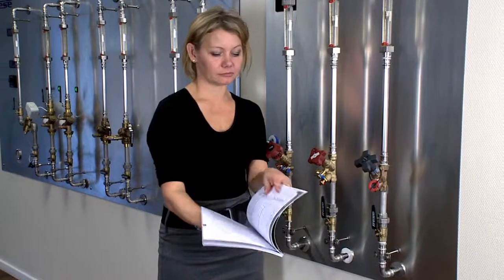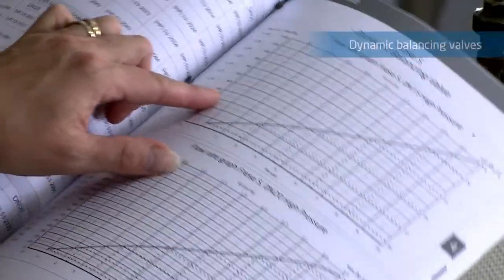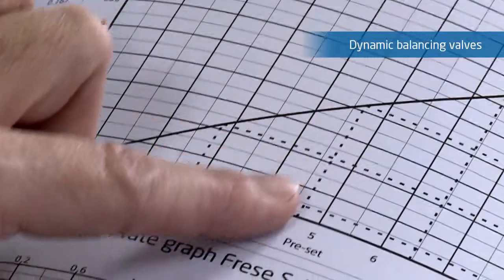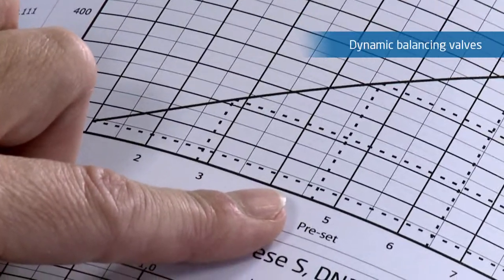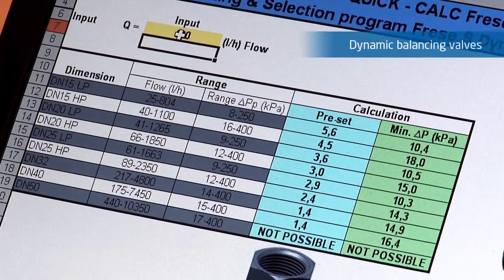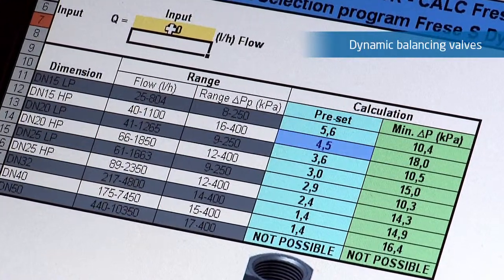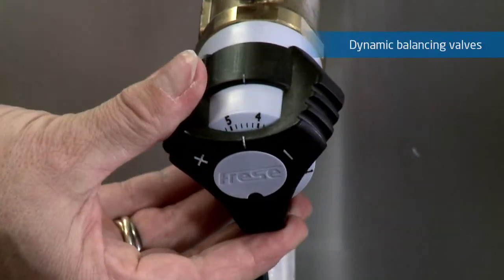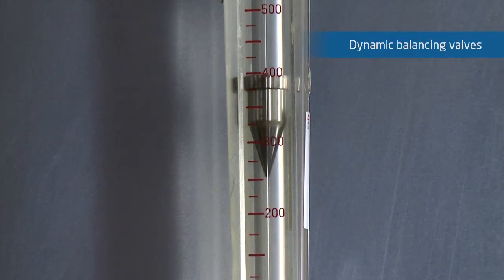Frese OPTIMA (EN)